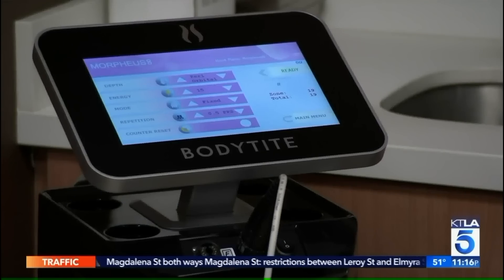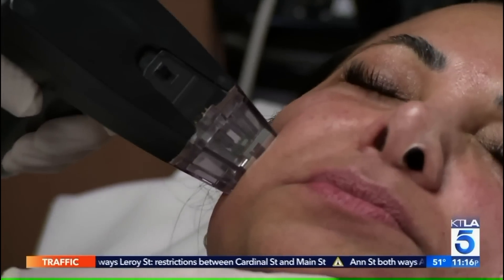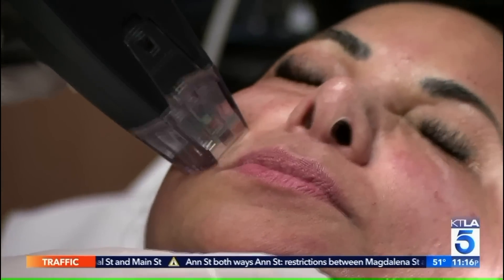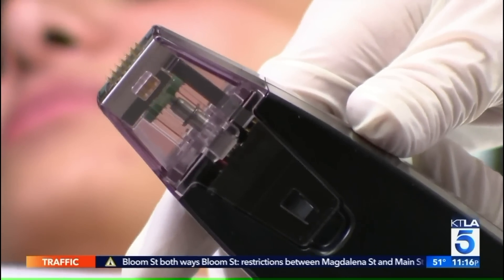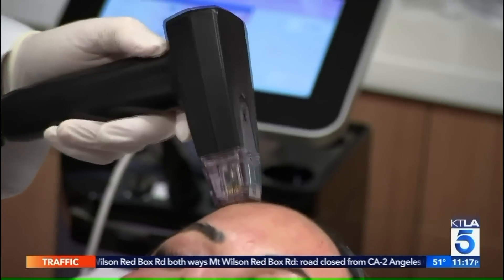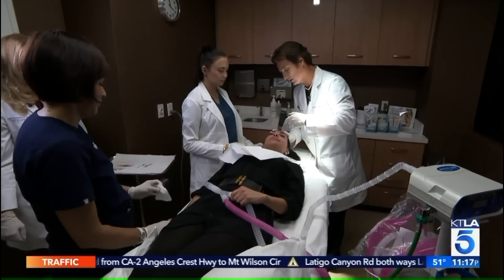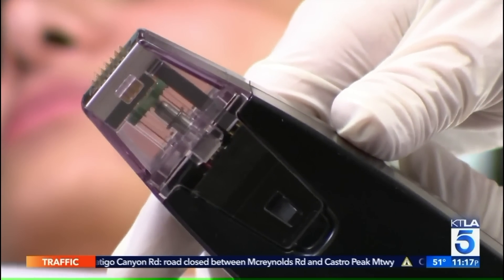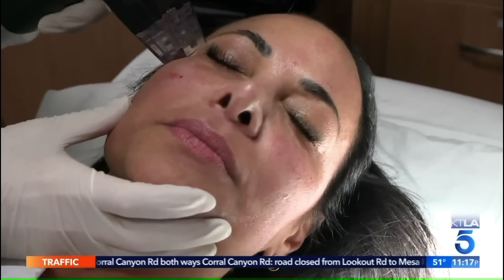Morpheus8 by InMode - Waiting Room Video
The Morpheus8 is a new subdermal adipose remodeling device (SARD) that fractionally remodels and contours the face and body. Penetrating deep into the skin and fat, this morphs the aging face or body into a more desired smooth and sleek appearance, for all skin tones.

Not all products are approved in all countries. Check availability and approved intended use with our local representative.